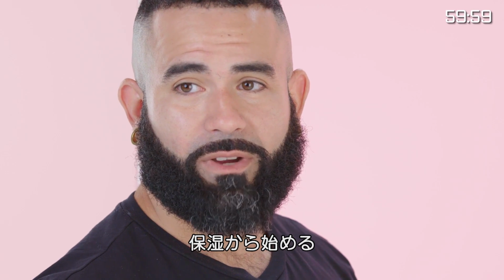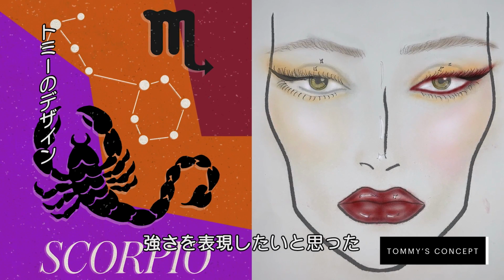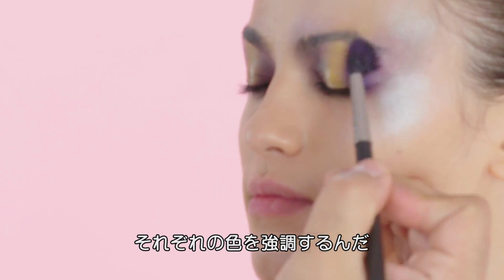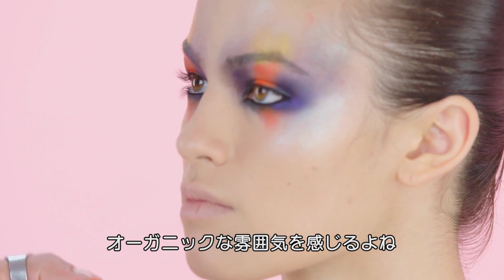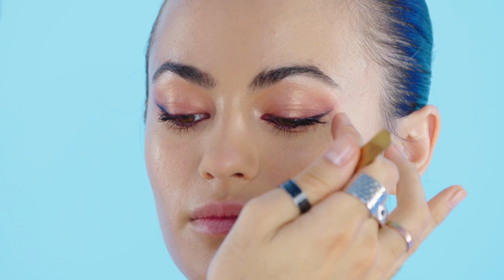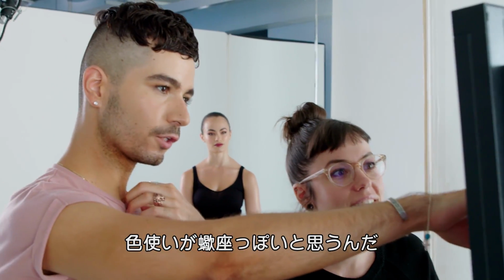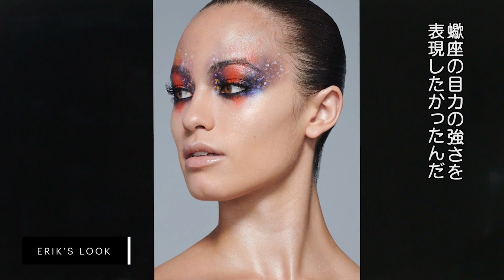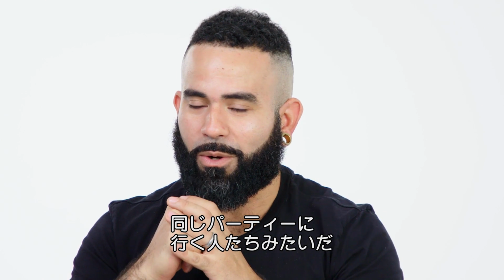3人のプロが対決、「さそり座」をテーマにした芸術メイク。| Triple Take | VOGUE JAPAN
3人のメイクアップアーティストがお題に沿って自由なメイクアップを創作するシリーズ。今回のテーマは星座の蠍座（さそり座）。三者三様のセンスとテクニックが光る、アーティスティックなさそり座メイクが完成した。